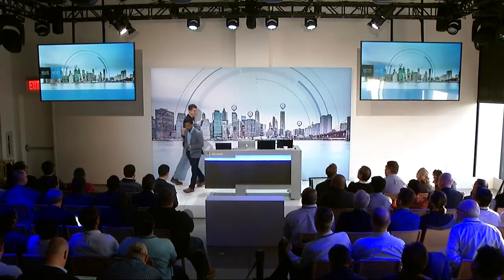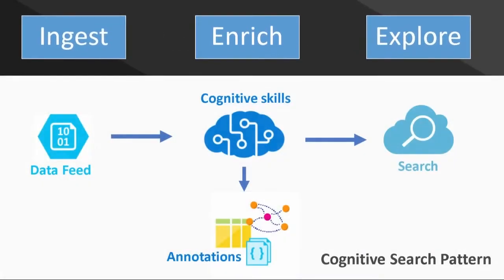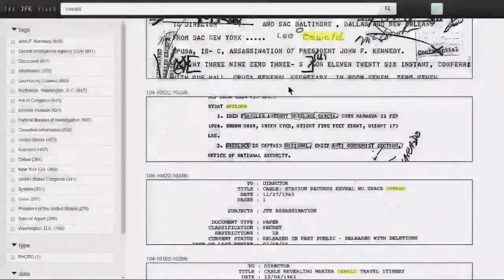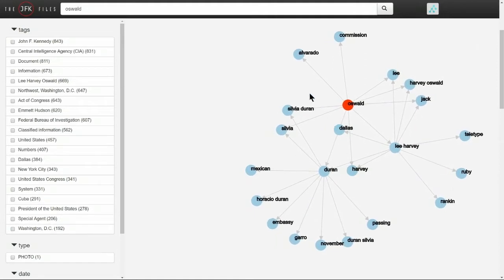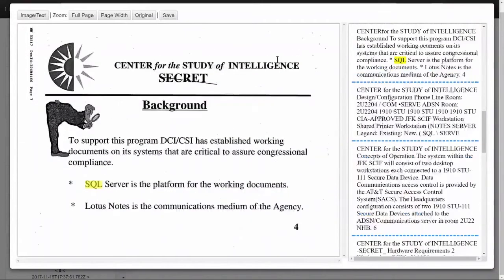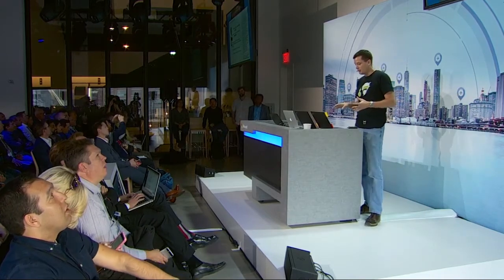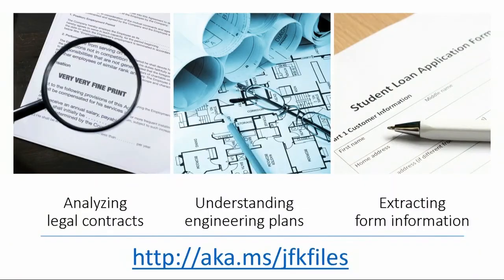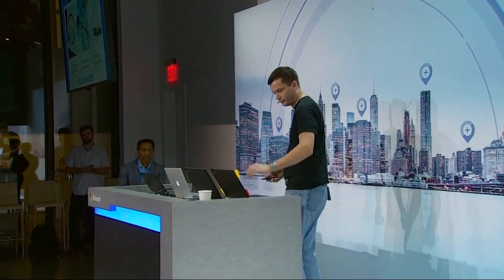Using Cognitive Search to Understand the JFK Documents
In this episode Corom Thomposon shows powerful pattern for extracting meaning from a large set of unstructured documents. This demonstration shows the power of both Cognitive Services, Azure Search, and a number of other techniques to both visualize and explore the latest set of information released by the government pertaining to the JFK assassination.